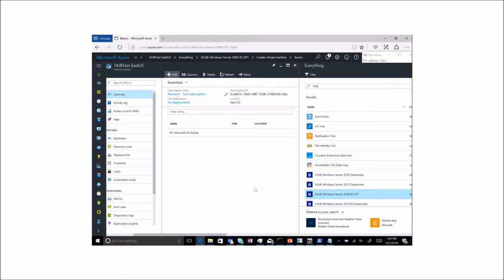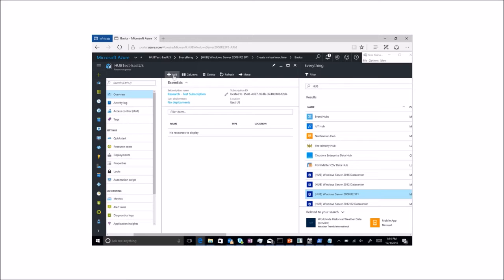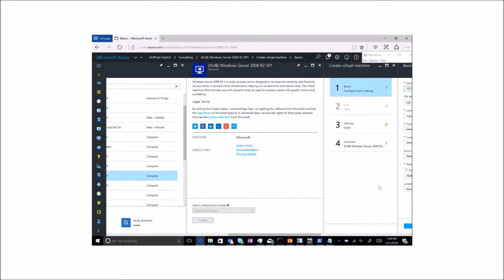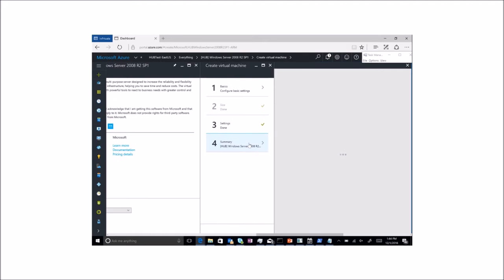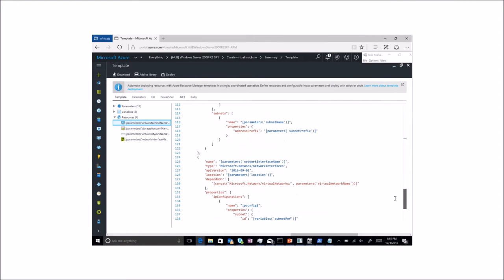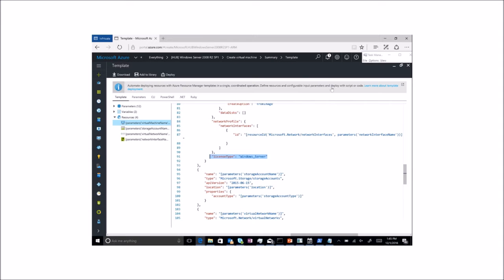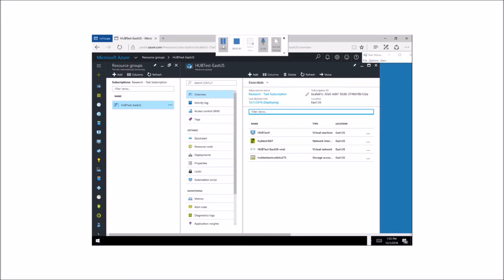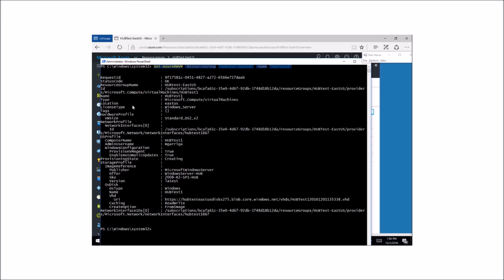Azure Hybrid Use Benefit - Gallery Images Now Available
Hybrid Use Benefit – now easier than ever to deploy:
Bring your Software Assurance eligible Windows Server Licenses to Azure and save $ every month!